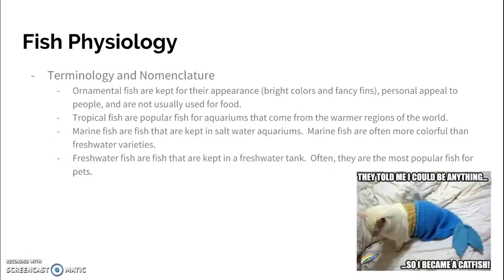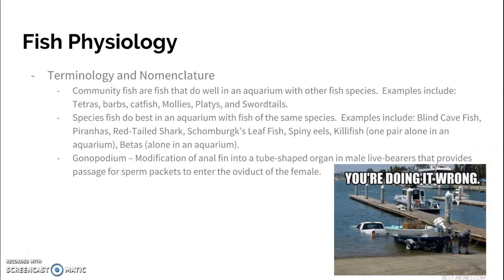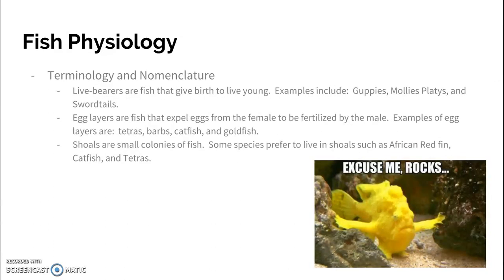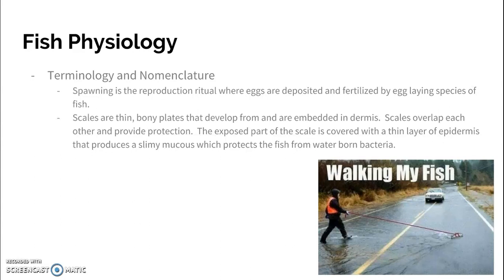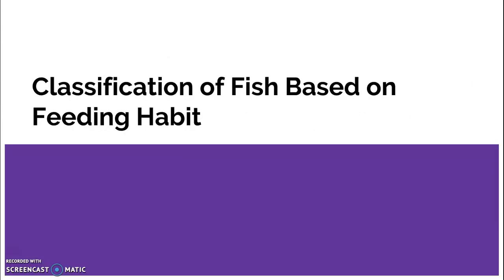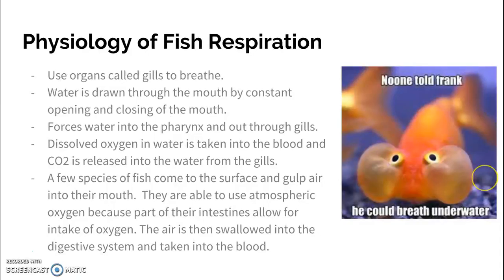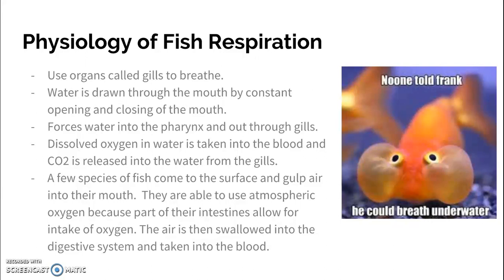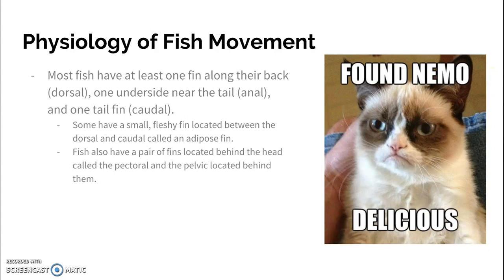10 01 Fish Physiology